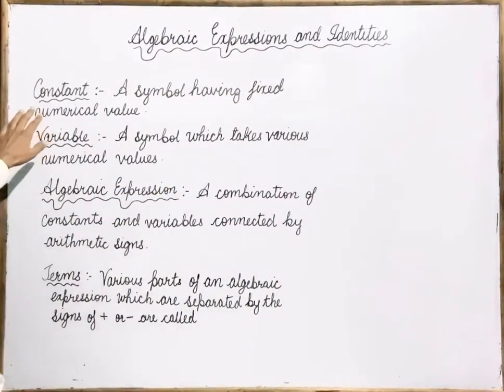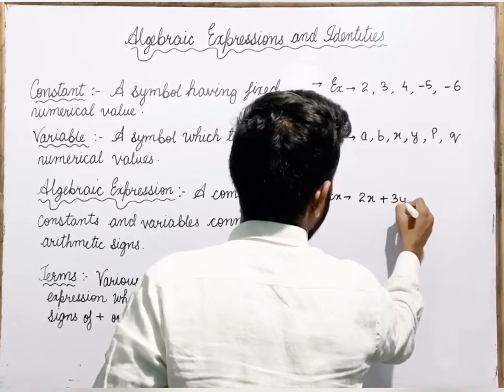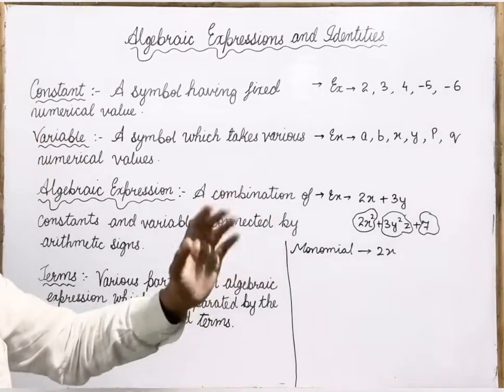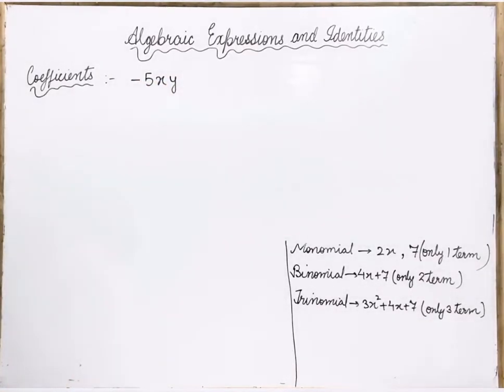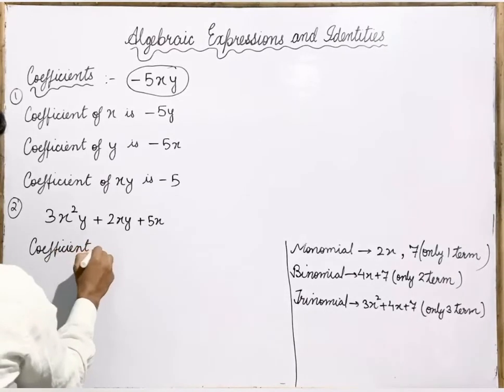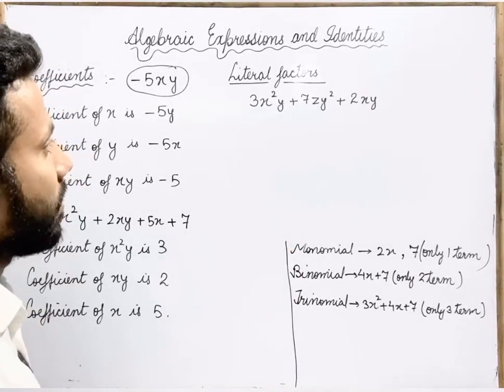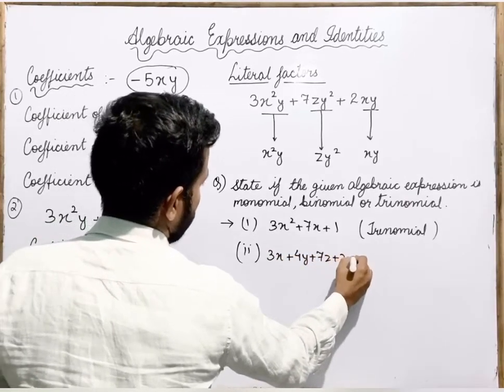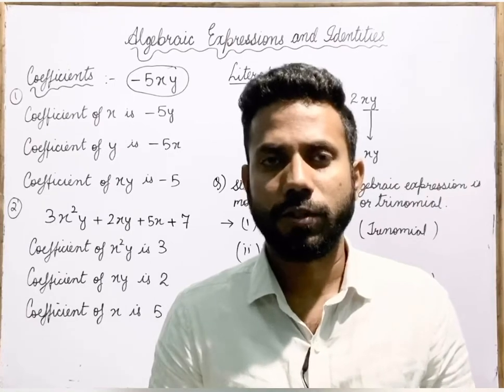Algebraic expression G-8(Part -1)